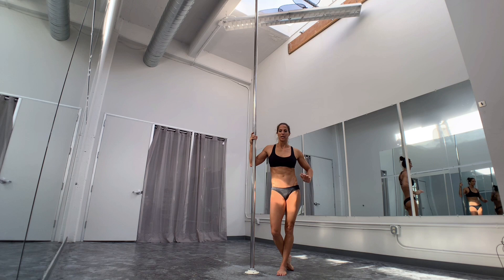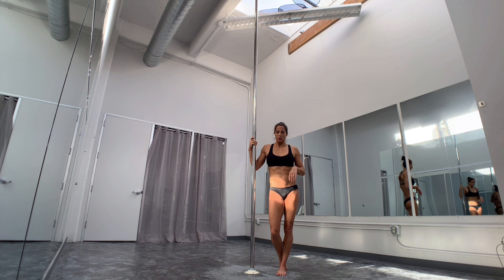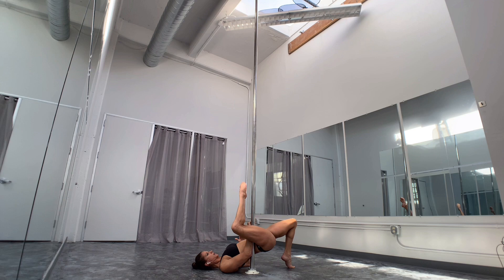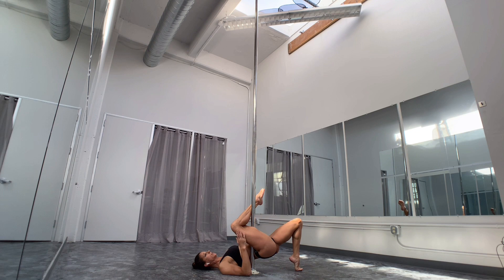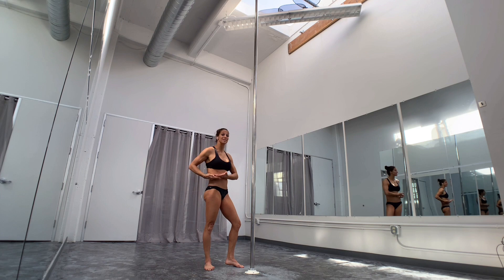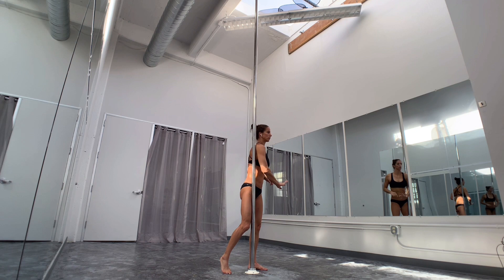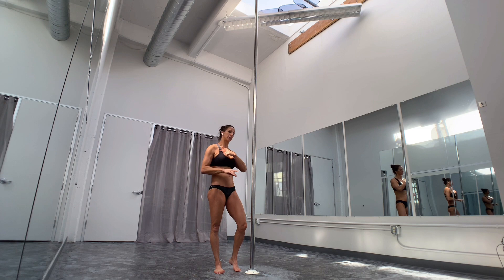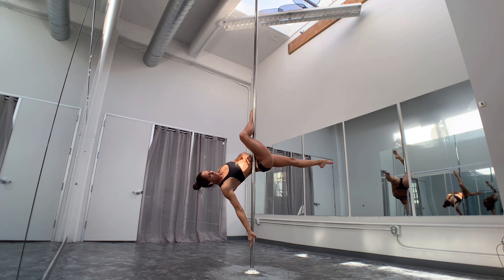How to do an Inside Leg Hang - Pole Dancing by ElizabethBfit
How to do the inside leg hang on the pole. The inside leg hang is a beautiful pole move in itself and also a crucial transition for many intermediate and advanced pole combos.  If you are not inverting yet you can work on finding the hold for this move from the floor.  If you are an inverter you can work on getting into this from your invert as well as from the floor.

Watch and work your way thru this leg hang tutorial and if it looks like this is a challenge you are ready for I would LOVE to see! Are you ready to put your leg hang together into a combo with some of your favorite moves? Share your leg hang either as a picture or a video with or without a combo!